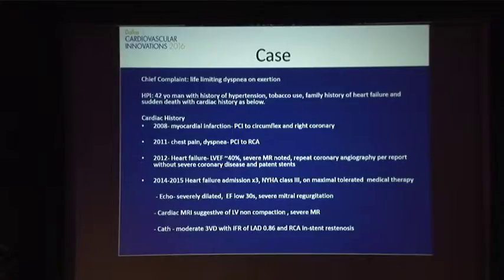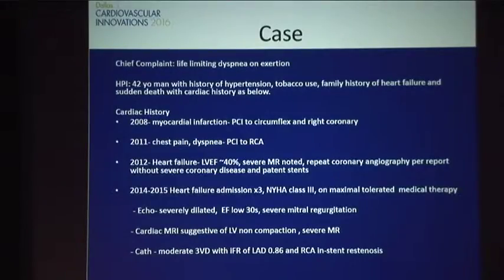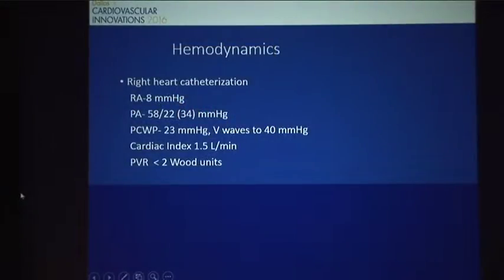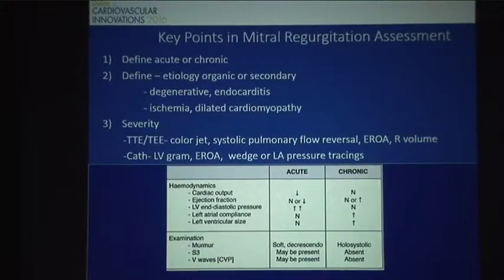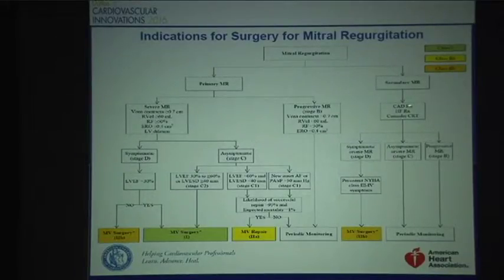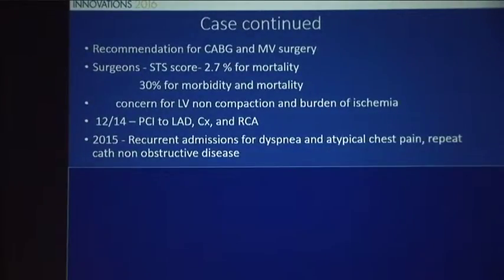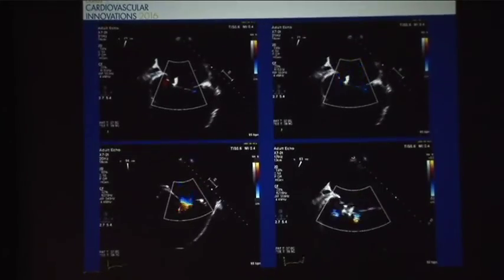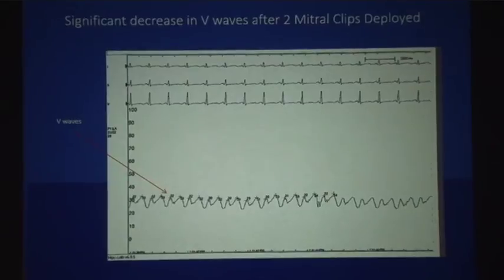Cardiac Hemodynamics - Dallas CVI 2016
Dr. Ryan G. Master discusses the evaluation of mitral regurgitation and assessment of reduction via the percutaneous approach.